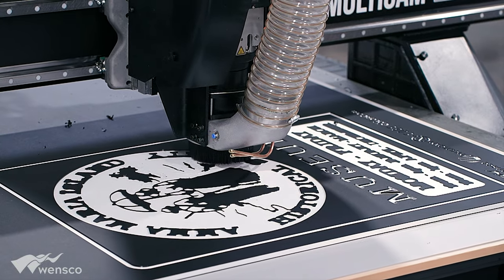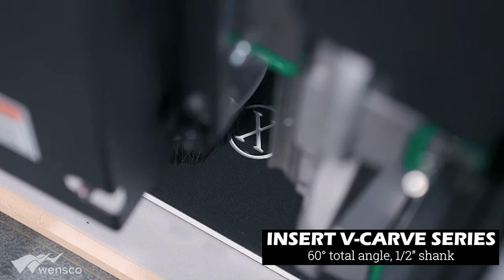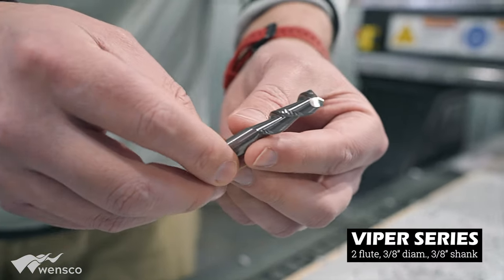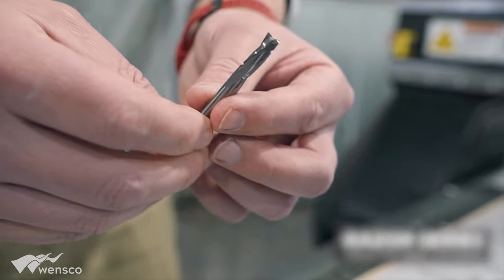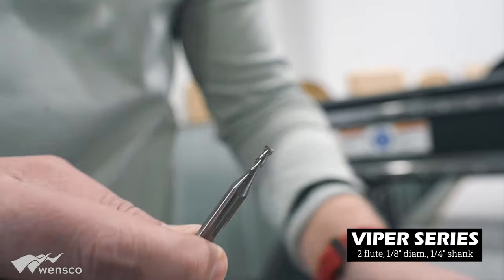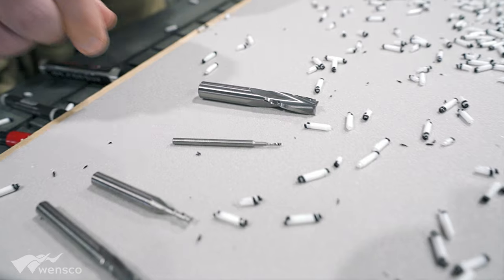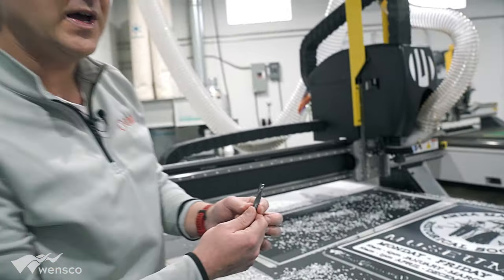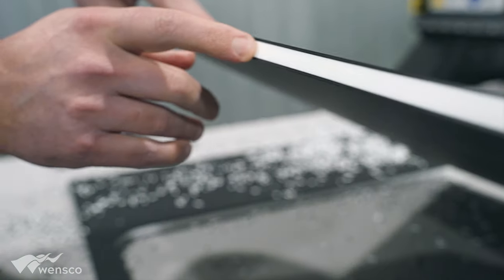X-EDGE CNC Router Bits in Action | Demo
In this video, Josh Martinez of X-Edge Products shows you some great CNC Router Bits to use in your CNC sign making.